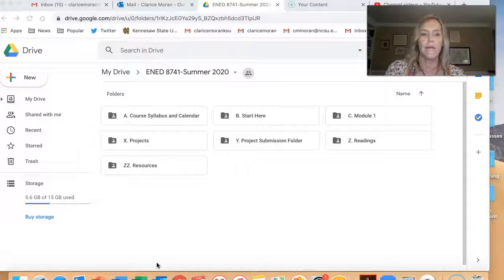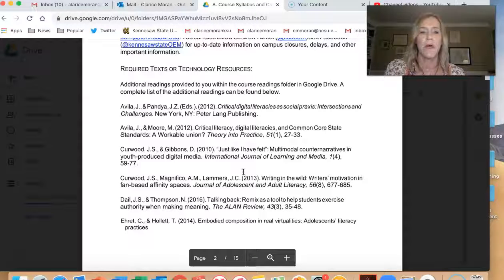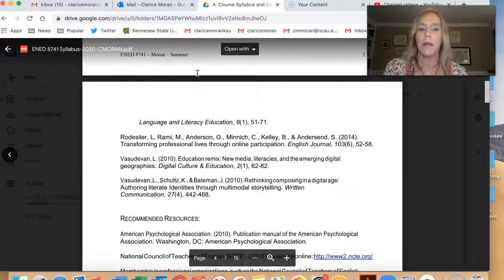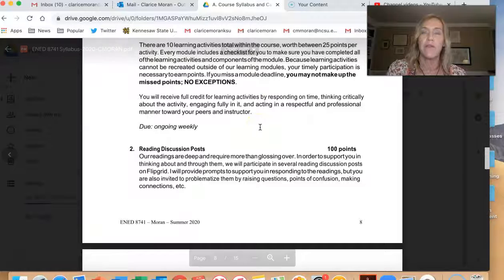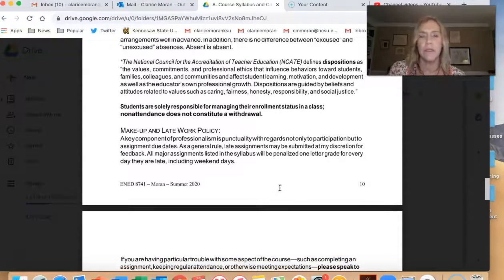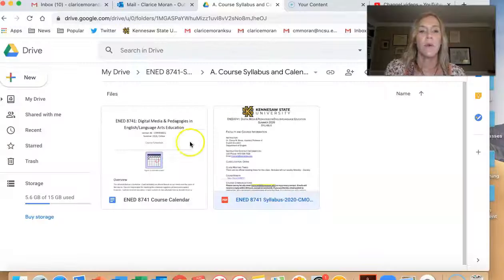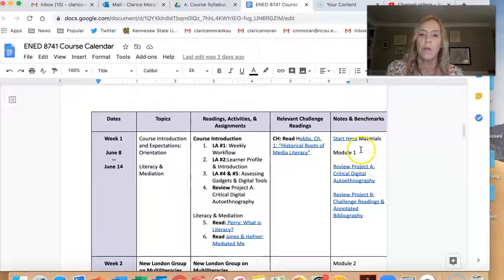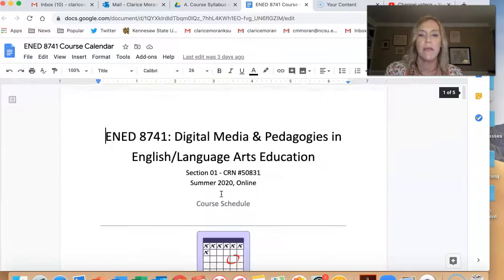ENED 8741 Syllabus and Course Calendar